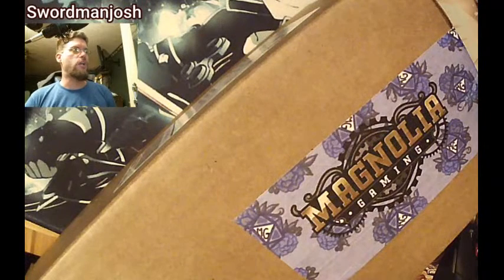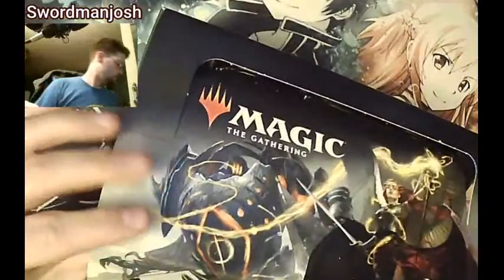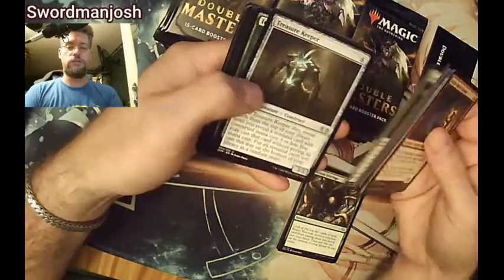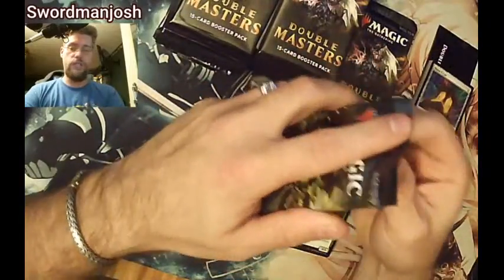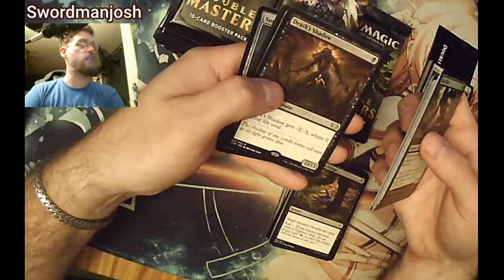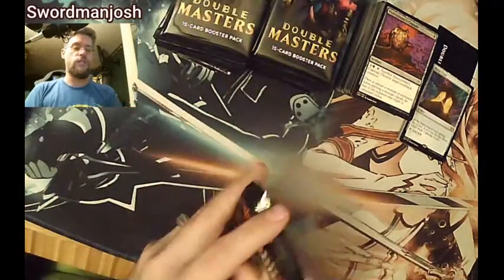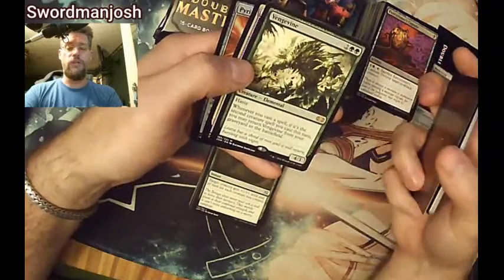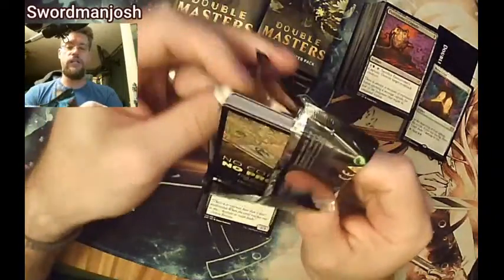Double Master Box #3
Opening the 3rd and final box of double masters I plan on opening on this channel.